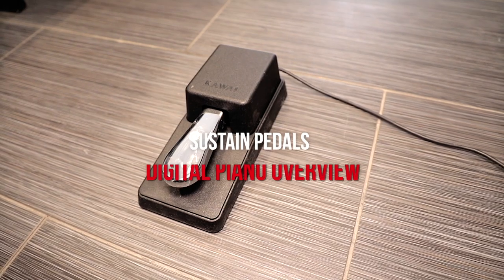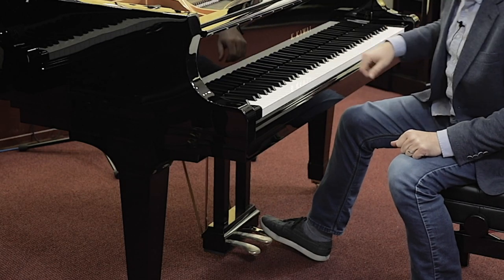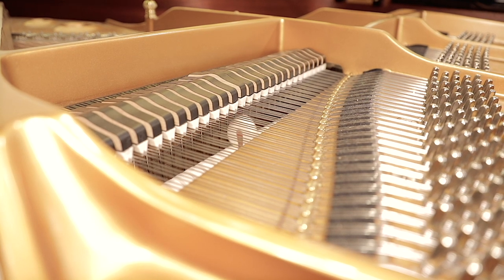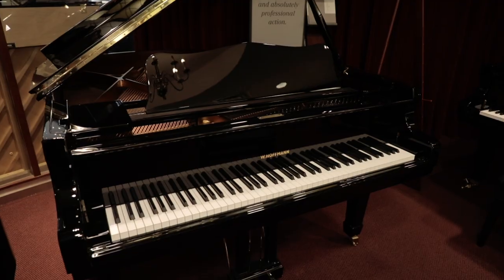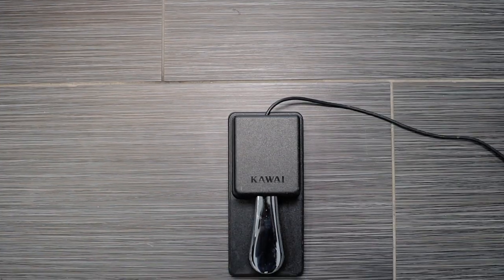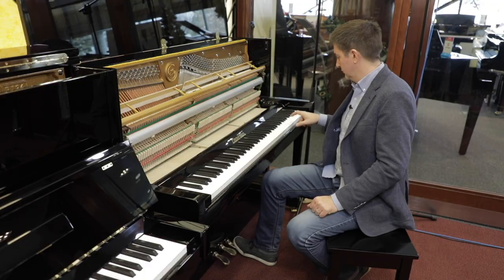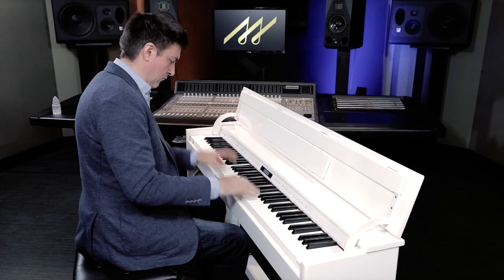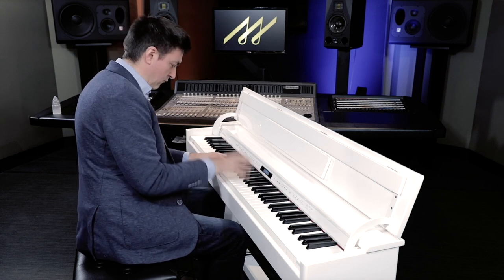🎹Types of Sustain Pedals - What Is It? & What Does It Do?🎹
Hello, and welcome to another video from Merriam Pianos. In this video we’re going to look at the different types of digital piano sustain pedals; an absolutely essential accessory when considering a digital piano. A digital piano sustain pedal mimics the right pedal on an acoustic piano, which when pressed down, allows any notes that were played to continue ringing for a period of time even after the keys are no longer pressed.

Now, the main thing here to keep in mind is that all sustain pedals are not created equal, so in this video we’ll look at the different types out there.

Types of Sustain Pedals:

Basic On/Off Pedal

The most basic type of sustain pedal is the basic on/off switch pedal. These are essentially just a little square piece of plastic that skates all over the floor when pressed, and not reliable from a durability standpoint. They’re very inexpensive, as low as around $10 or so, and while they leave a lot to be desired, they’ll do the trick in a pitch. These are typically what come standard on digital pianos in the $500-$700 range. Perfectly fine for beginners, but not a long term solution for gigging musicians.

Damper Pedal:

The housing on these is much more robust. The pedal itself is usually made from metal, and the spring mechanism inside is designed to mimic the resistance you’ll find in a real piano. These provide a much more authentic musical experience and are generally much more durable. These generally retail for $30-50 or so, and were the standard for semi-professional and professional models until about 5 years ago, which brings us to;

Damper Pedal with Half Pedal Function:

These are a step up from a standard damper pedal in that they offer the ability to simulate half pedaling, like on an acoustic piano. Half pedaling involves controlling the nuancing on pedaling depending on how hard the pedal is pressed. Most major manufacturers offer these standard on their semi-professional and professional models, generally found in the $1,000 price point and up.

Floating Triple Pedal Units:

From there we move on to the various types of triple pedal units available on the market. These tend to be manufacturer specific and model specific and feature a soft pedal, sostenuto pedal and damper pedal, like on a grand piano. These typically are not cross compatible, so keep that in mind.